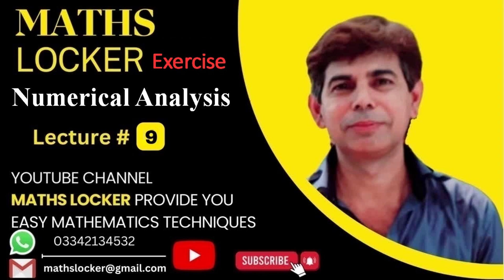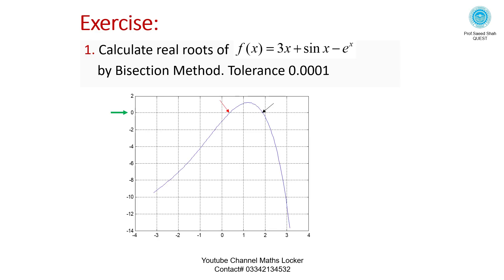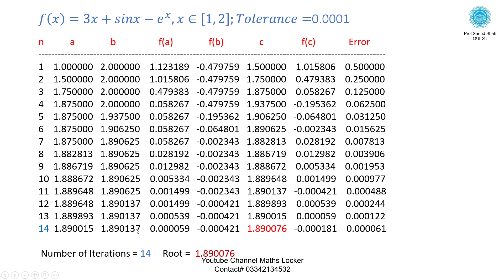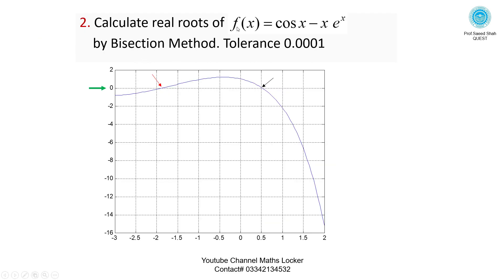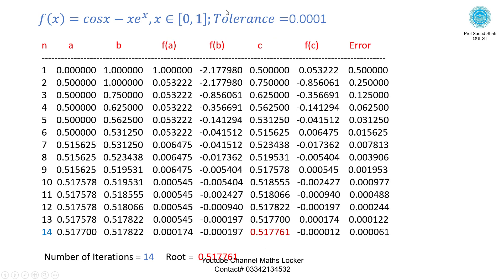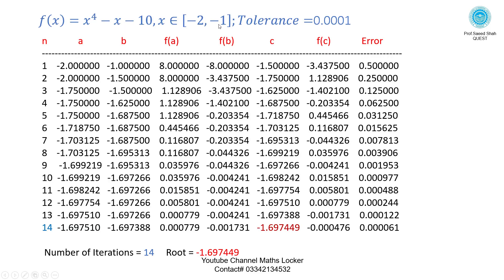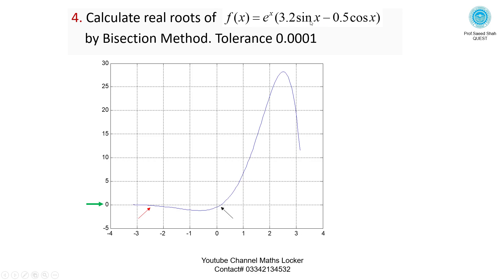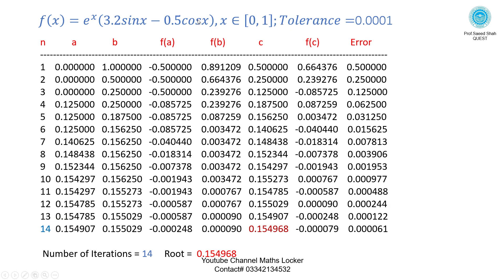Bisection Method | Numerical Analysis | Maths Locker